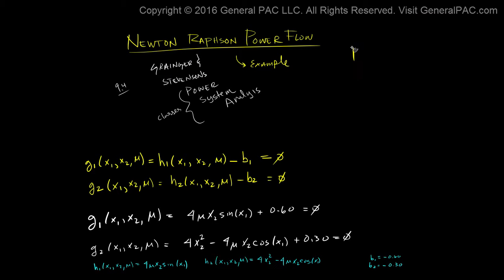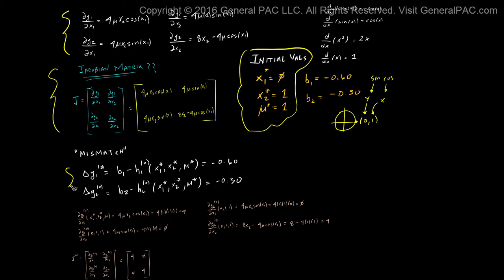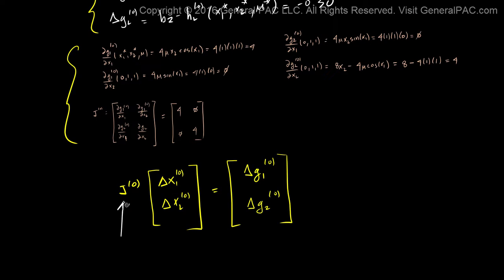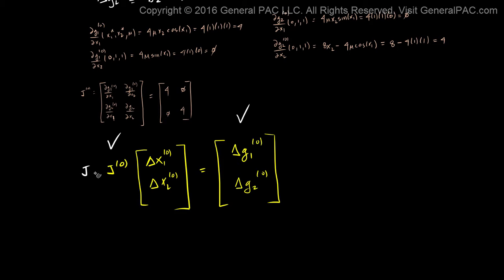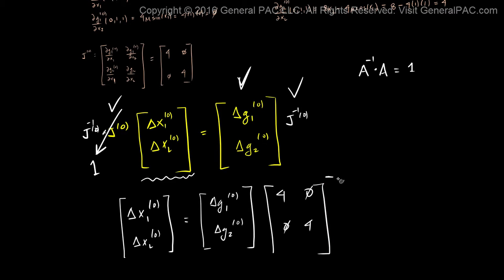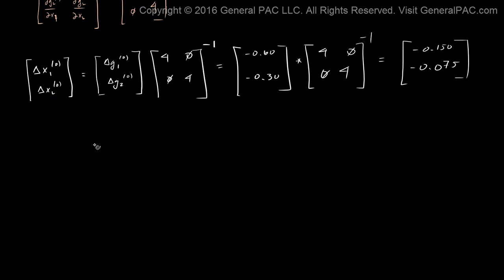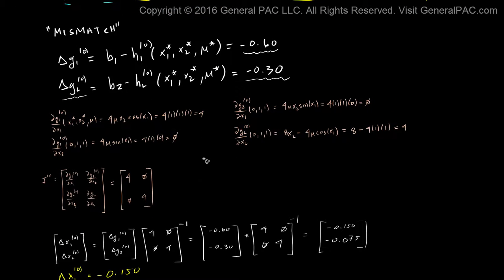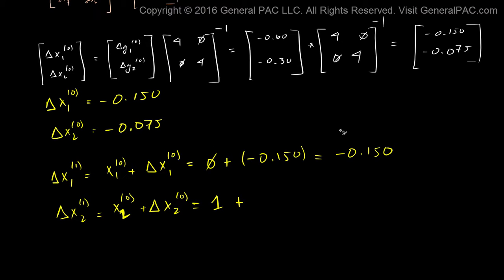Newton Raphson Power Flow Example Part 3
In this series, we'll go over the basic procedure for the Newton Raphson Method to solve a power flow equation. Then, we'll begin solving Jacobian Matrix for a power/load flow problem. We go pretty deep with details, so pay attention! Next, we'll invert the jacobian Matrix and solve for our first iteration of the power flow problem and then we'll continue with our second iteration of the Newton Raphson method.

If you think you have a good understanding of "Power Flow Analysis", challenge yourself and take a quiz

Newton Raphson method is a numerical technique for solving non-linear equations. It is often classified as an iterative root-finding scheme.